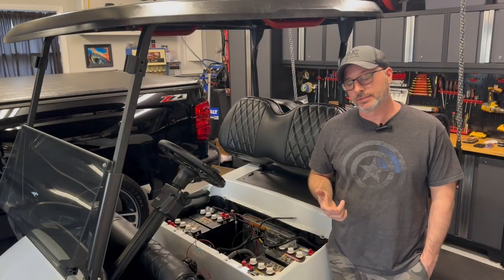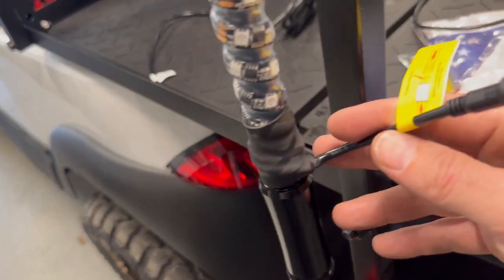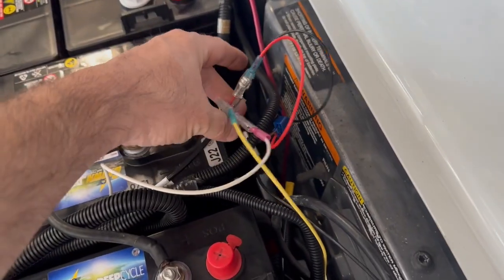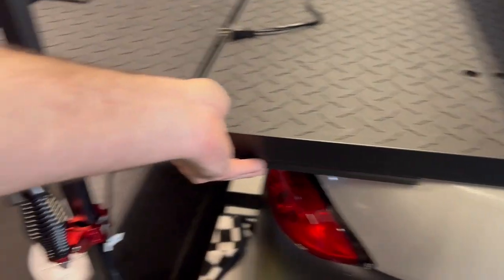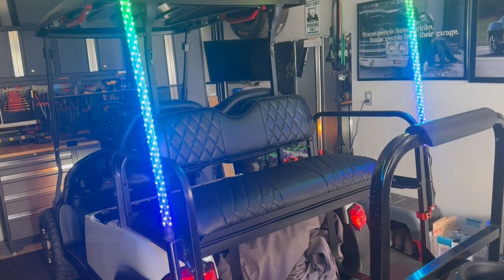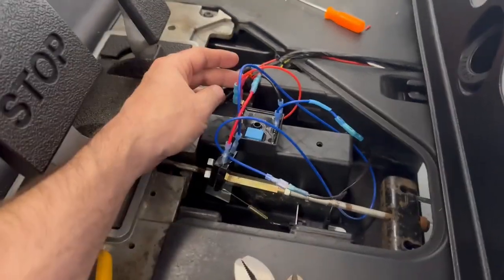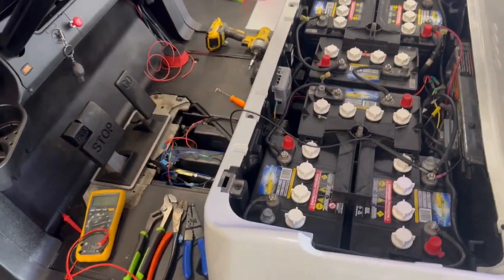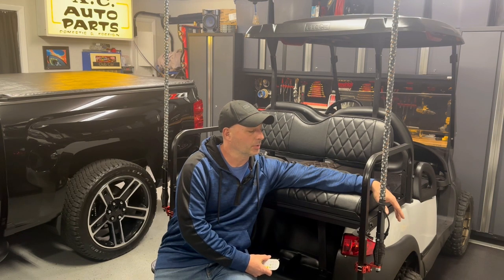WHIP LIGHT install on a Golf Cart???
In this video we install new batteries and whip lights in our 2007 Club Car Precedent rebuild. I struggle to figure out which wires to select out of the Light Kit harness in order to get tail lights and signlal lights to work properly. But, once we figure it out, take a ride along some trails near our house.

12 Volt Fuse Block
Ehaho 4FT Whip Lights
ATV Whip Light Mount
16 Gauge Wire Combo
HOMELYLIFE Voltage reducer